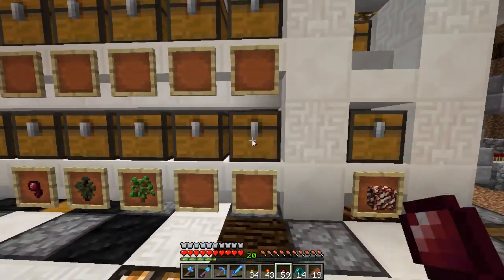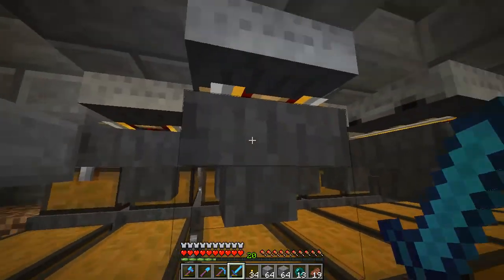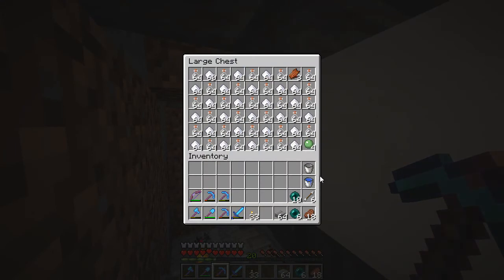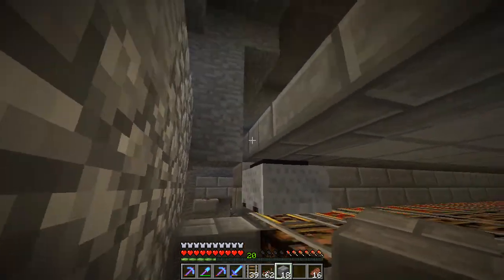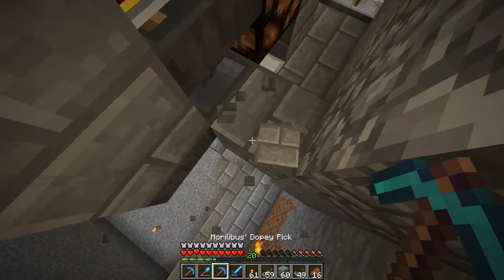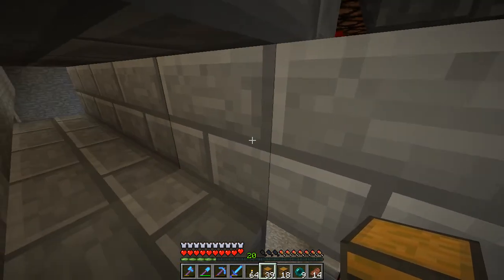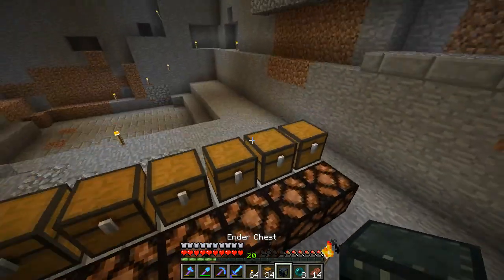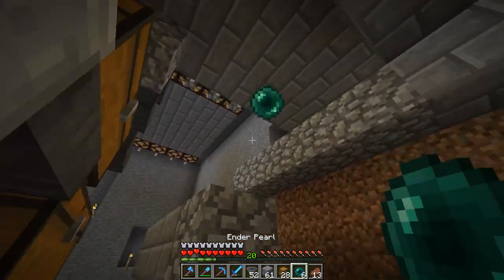Morilibus on the Olympus Server 50 - Witch Farm Sorter 2.0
Update on the progress of removing the water from the towers surroundings.  Then off to fix the issue of the witch farm sorter overflowing. We also get a couple visitors to the tower...we don't like visitors

This is a private whitelisted server owned and run by Iroh. We are currently not taking Applications, but may do so again in the future.

Current bugs I feel should be fixed or prioritzed before adding in new features.

Feel free to vote them up on bug tracker.

Redstone

Gameplay

- Placing signs does creates phantom running water.
- Hopper has wrong collision box
- Axes accelarate the speed at which all slabs break.
- Anvils push you when walked against
- Dropped Items sometimes appear at the wrong direction

Mobs

- Animals going out of fenced areas
- Mobs sinking through solid blocks

Players

- Ender Pearl into solid blocks